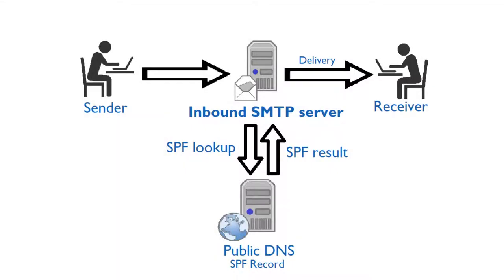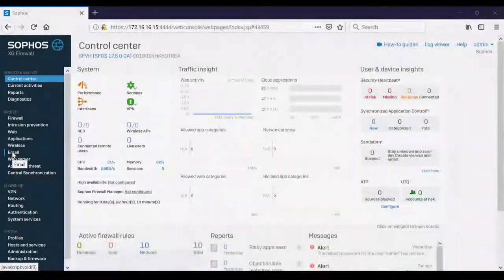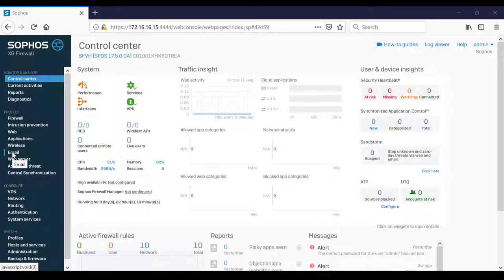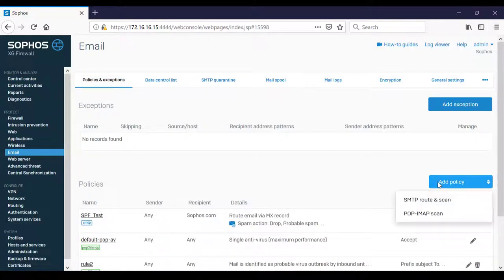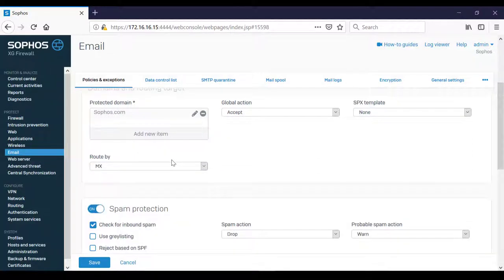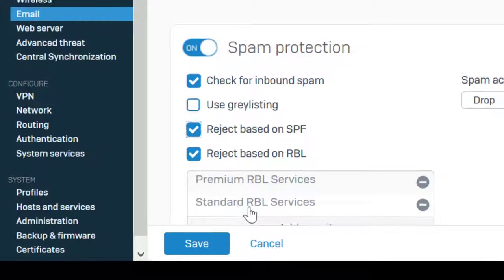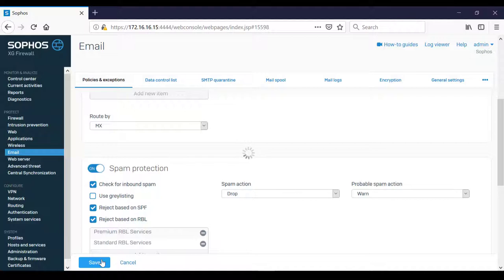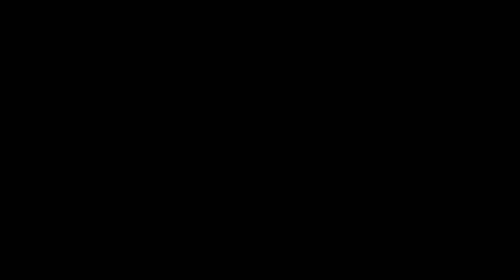Sophos XG Firewall (v17.5): Sender Policy Framework (SPF) Check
This video describes the Sender Policy Framework Check (SPF Check) feature on the Sophos XG Firewall v17.5.
Click Show More to view video timestamps and related links

Skip ahead to these sections:
0:00 Overview
0:24 How SPF Check works
0:54 Prerequisites
1:05 How to configure SPF Check

Have a suggestion for a new video? Please visit our User Assistance forum on the Community to share your idea!